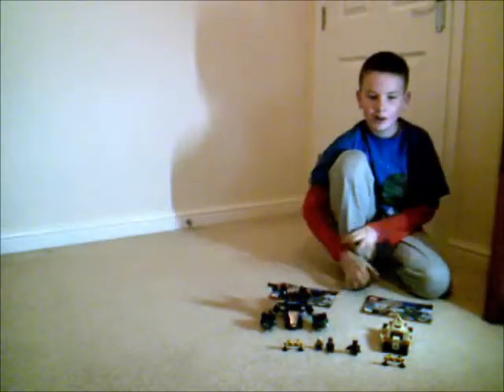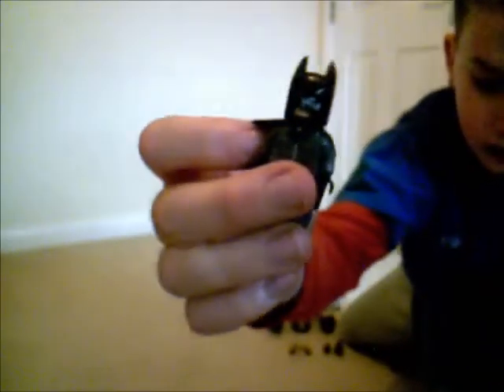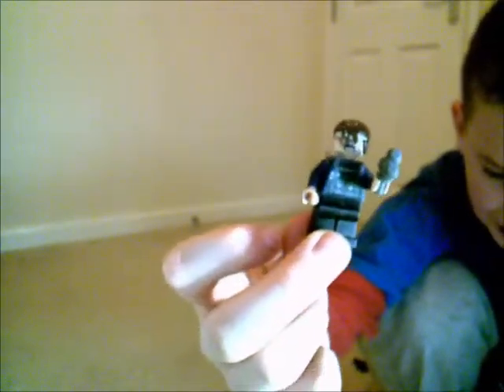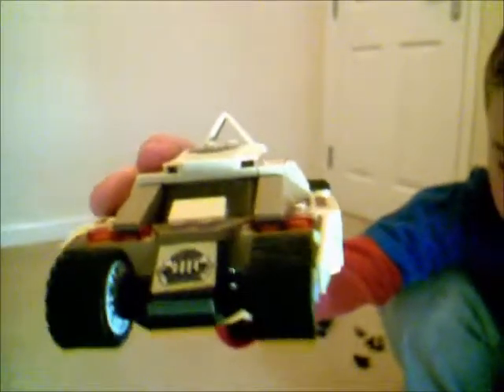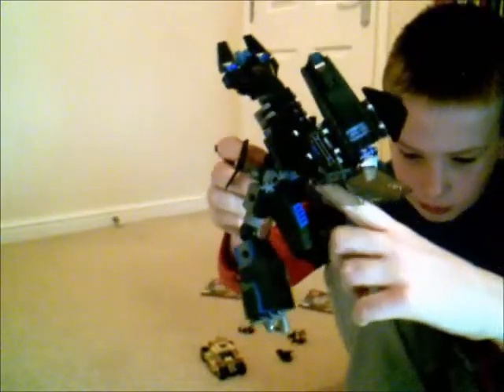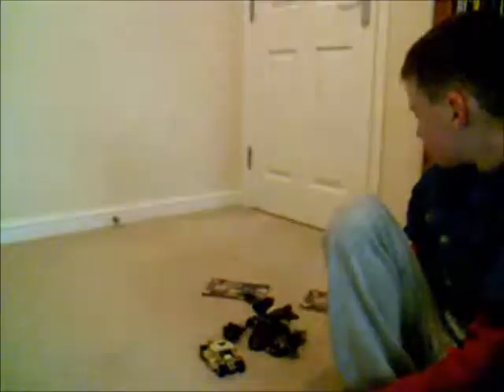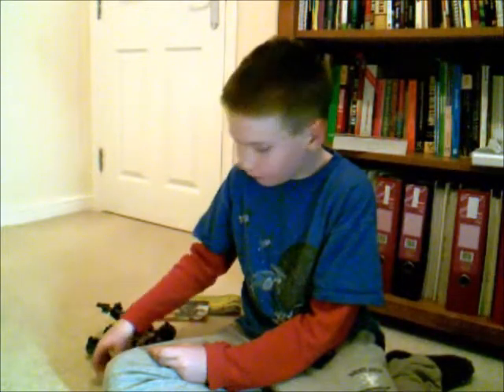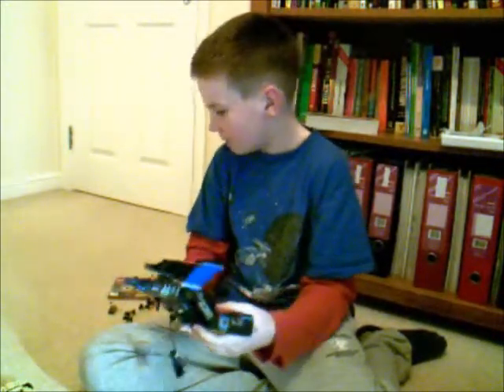Review of Lego set 76001: The Bat, Bane Tumbler Chase.